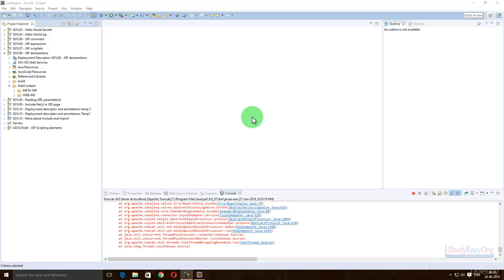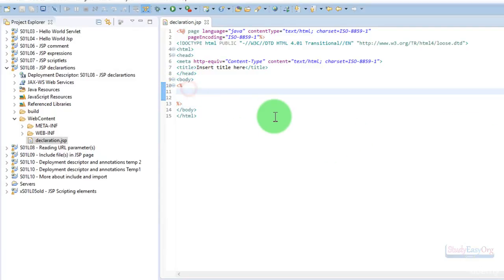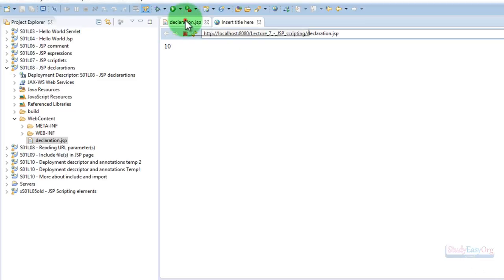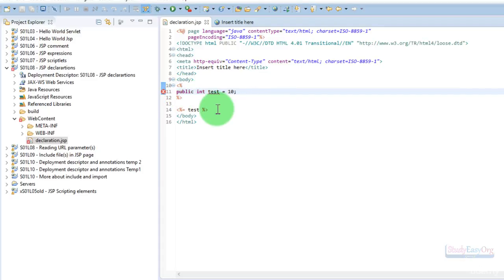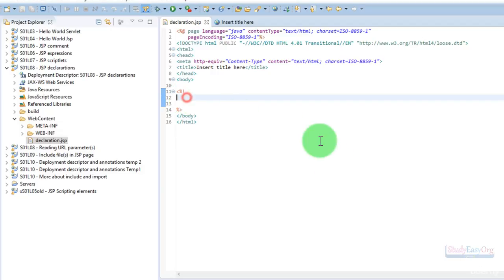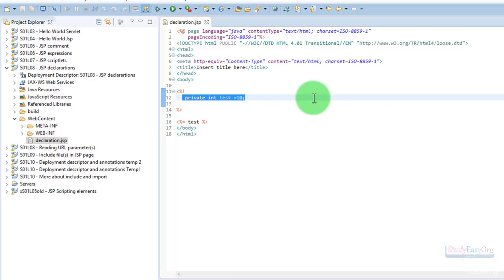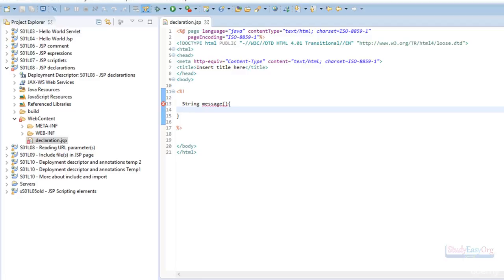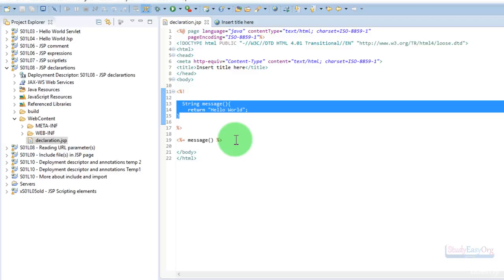JSP Java server pages and servlet basics part 7